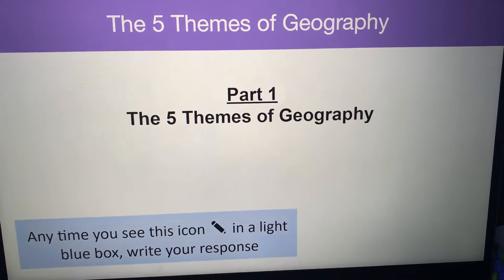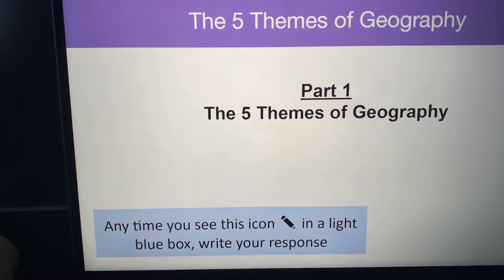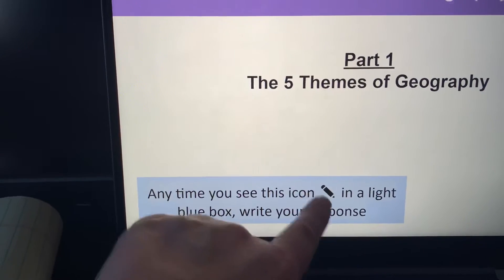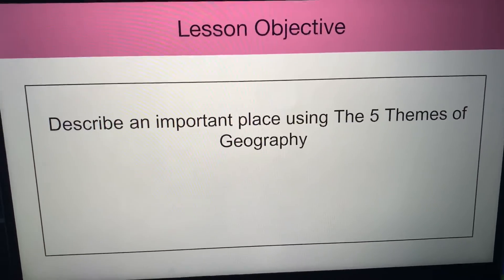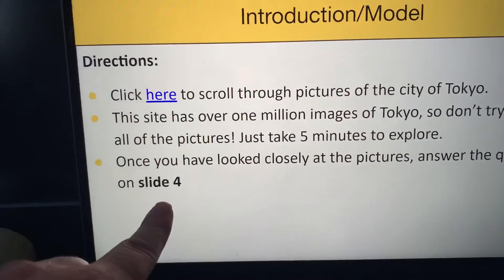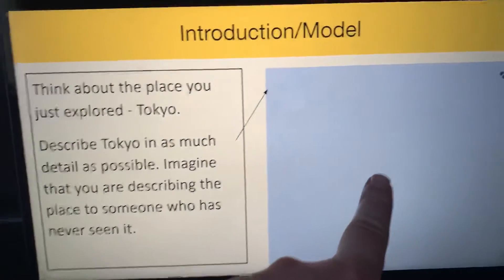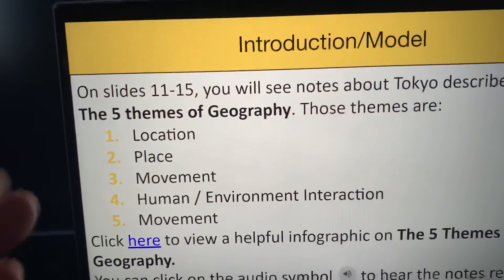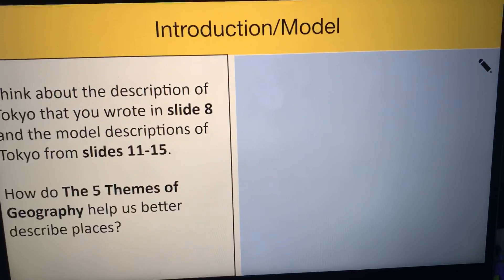SS: Unit 1: lesson 4 Friday, 1/8/21